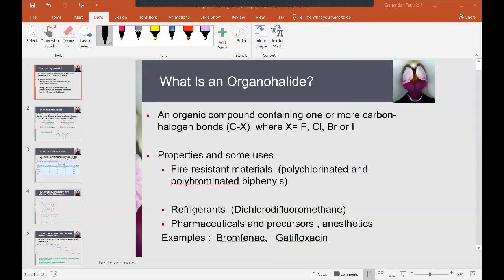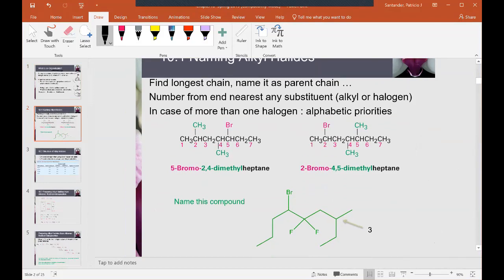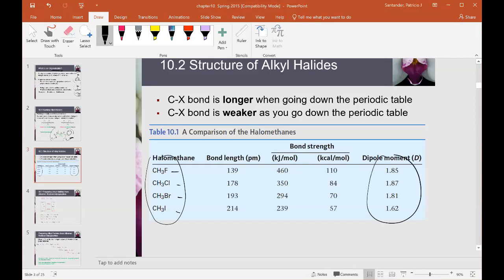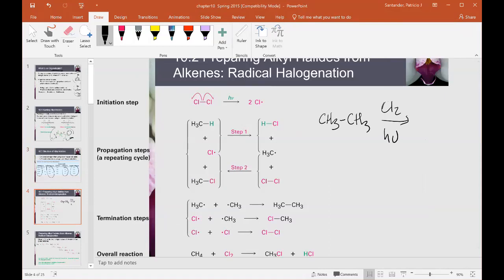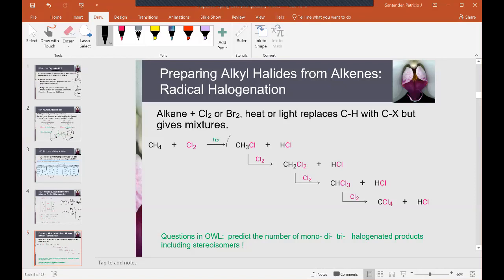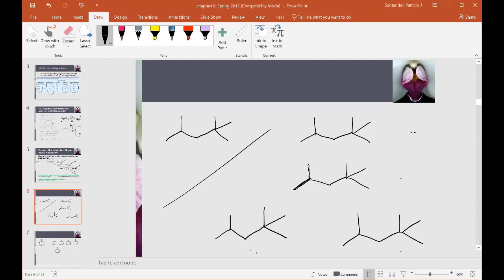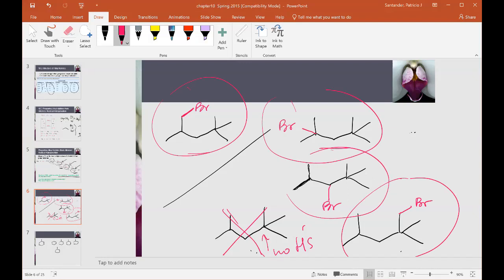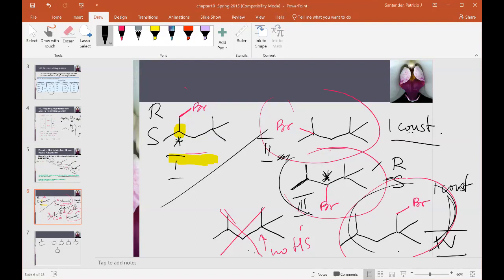Organohalides part 1